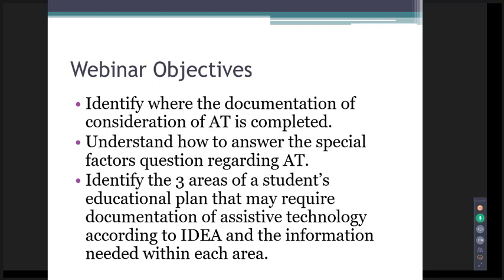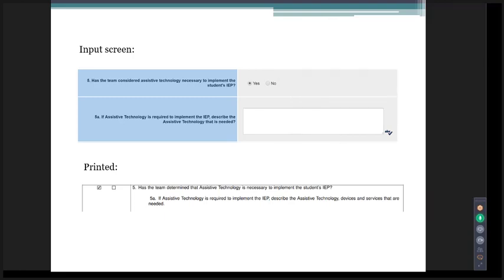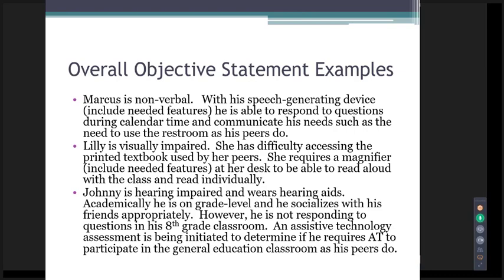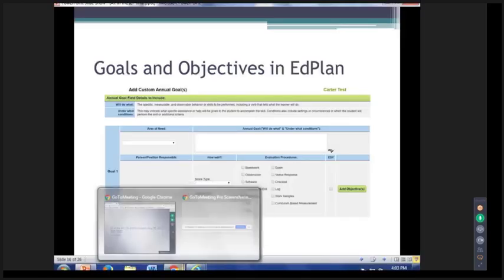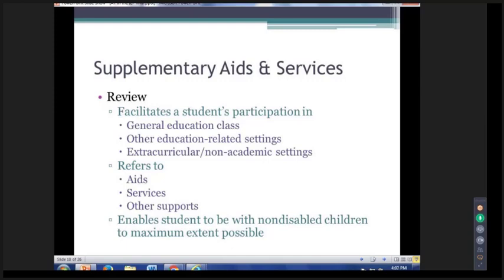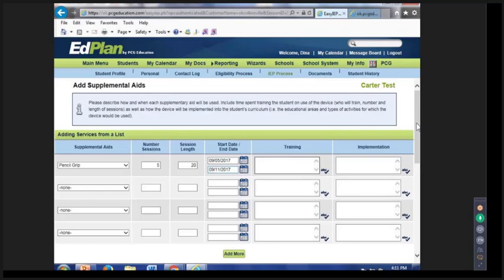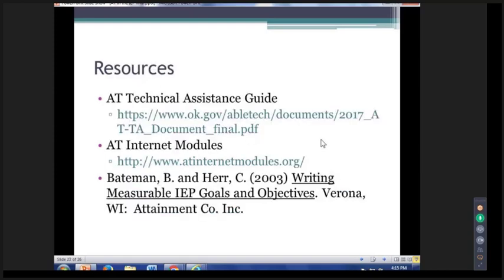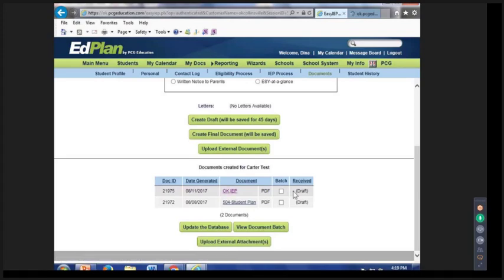AT in the IEP Webinar (Aired 8.30.17)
Learn about recent updates to OKEdPlan for entering Assistive Technology in the IEP for Oklahoma students with disabilities. ABLE Tech Occupational Therapist presents.